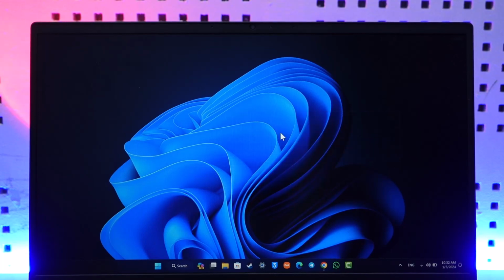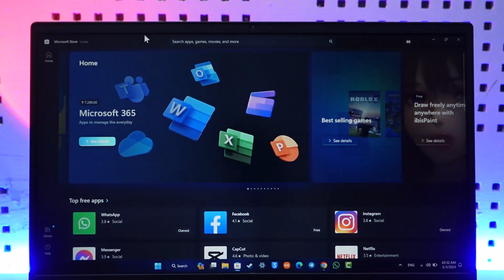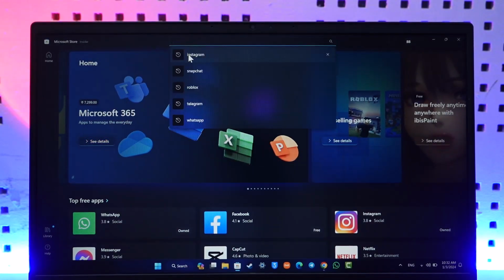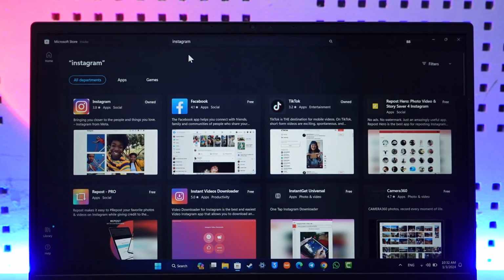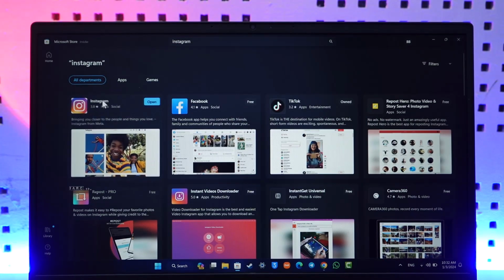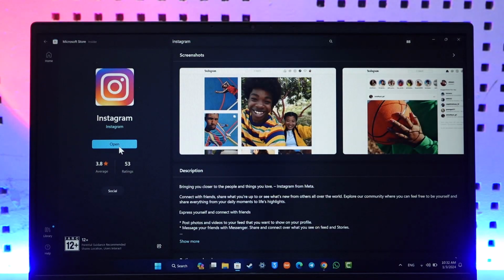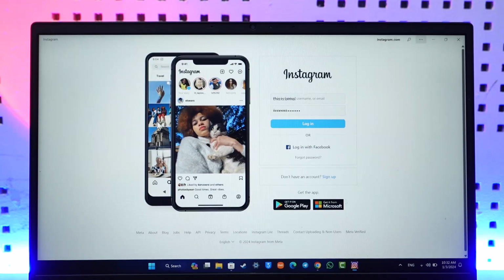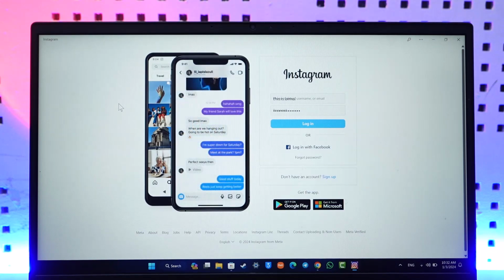How to Download Instagram on Laptop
In this tutorial video, I will quickly guide you on how you can download Instagram on the laptop. So, make sure to watch this video till the end. We try to be responsive to as many questions as possible.

► Chapters:
0:00 Introduction
0:12 Download Instagram
0:55 Conclusion